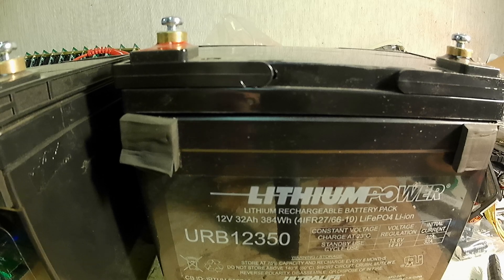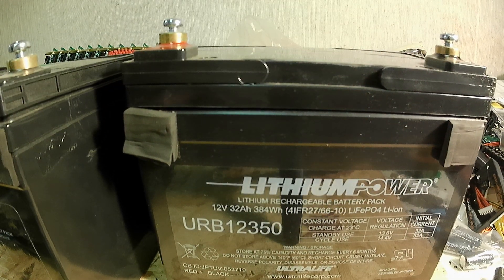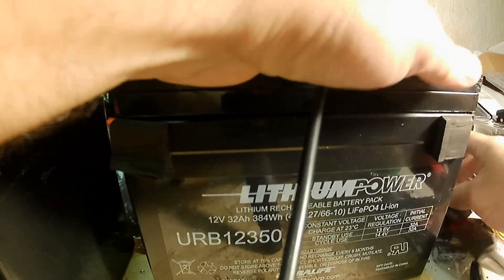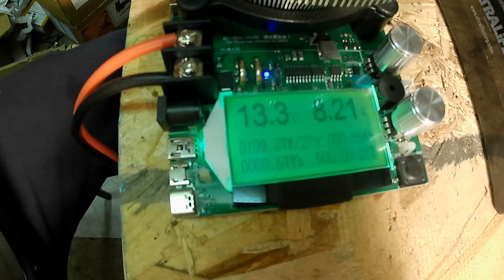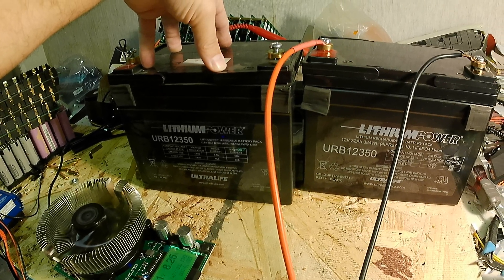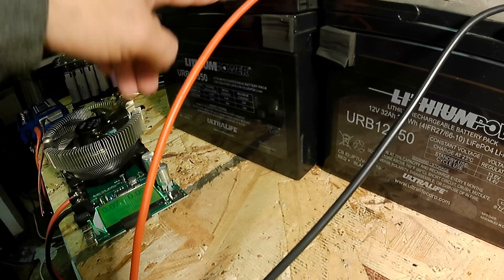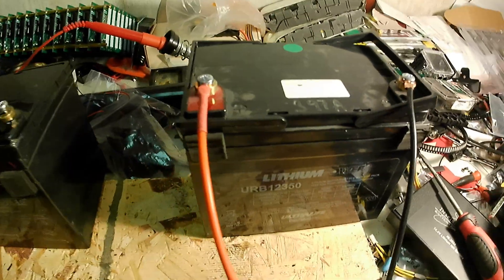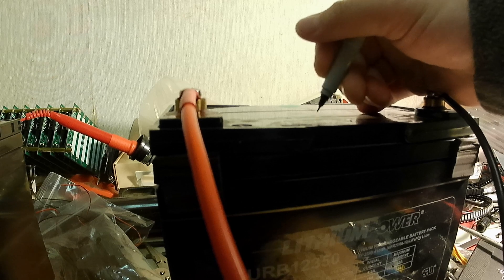Lithium Power Lifepo4 32 Ah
Picked these lifepo4 batteries up from battery hookup ( used my own money ) to test them out and add to my little setup i am building .  in this video i do several capacity tests of multiple Batteries.